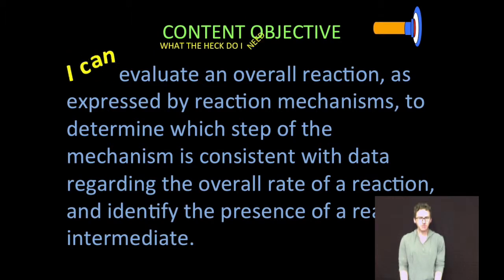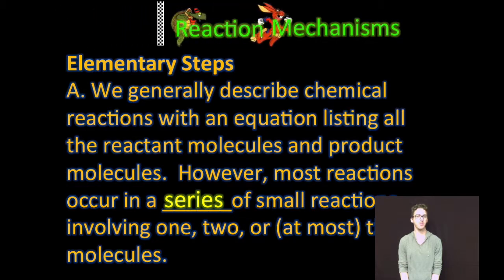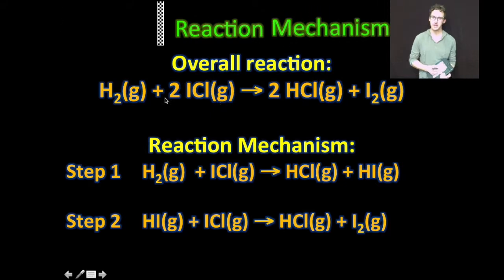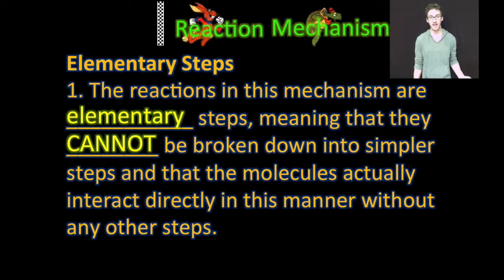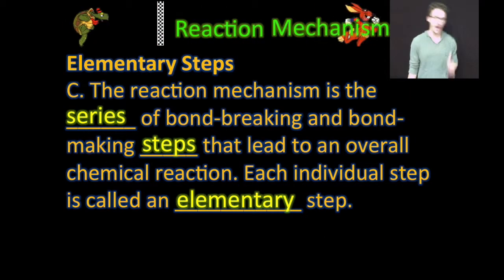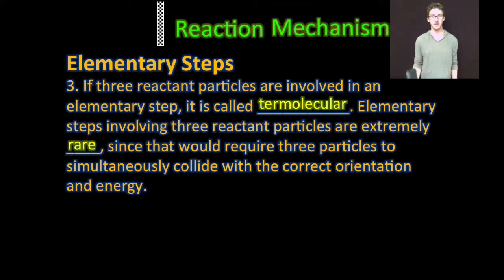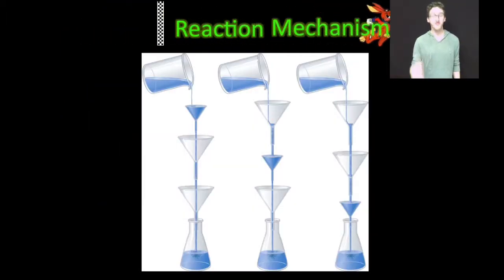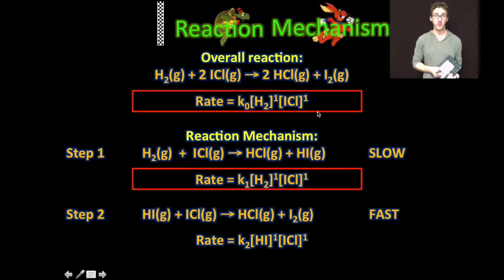Intro to Reaction Mechanisms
This video is about Intro to Reaction Mechanisms